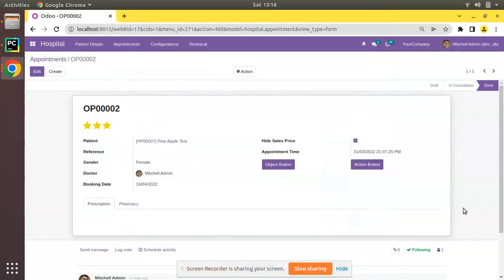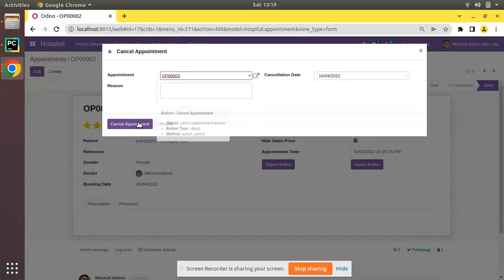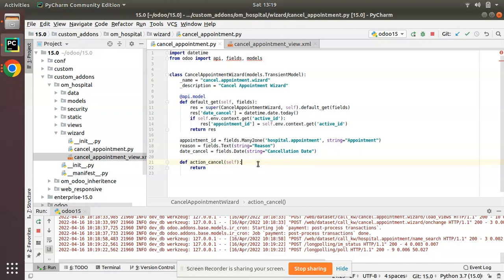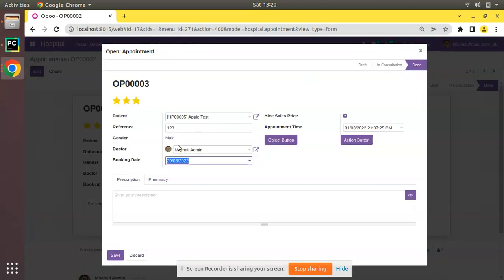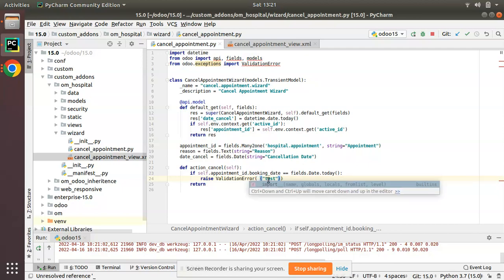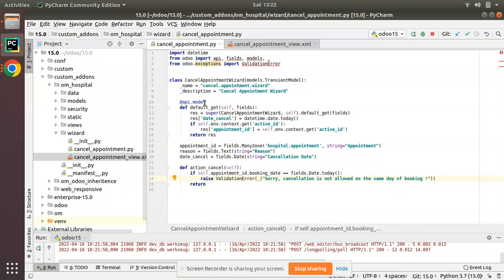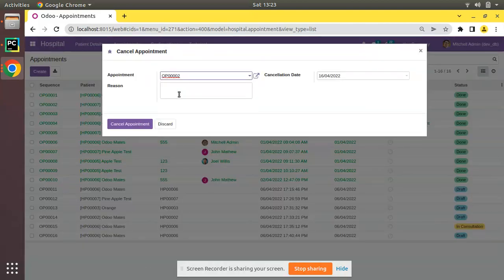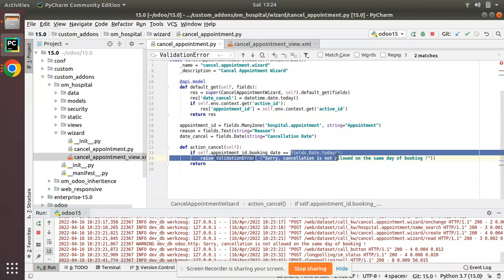80. How To Raise Validation Error In Odoo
How to raise validation error in odoo. Validation Error in Odoo. How to raise validation error message in Odoo. Return validation error message in odoo. Odoo Validation messages. How to raise validation in Odoo. Odoo Validation message. Odoo 15 development tutorials.